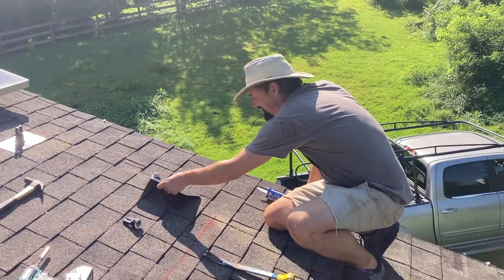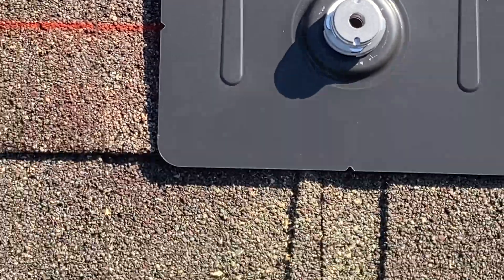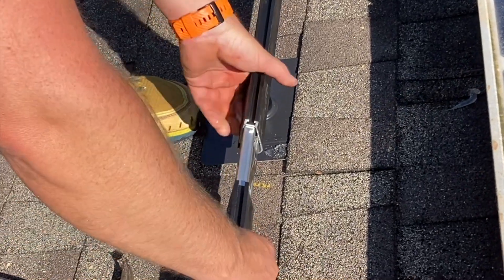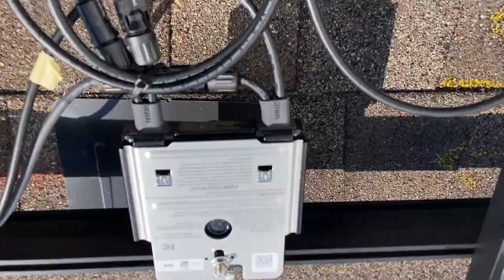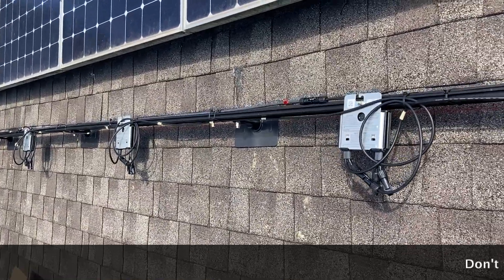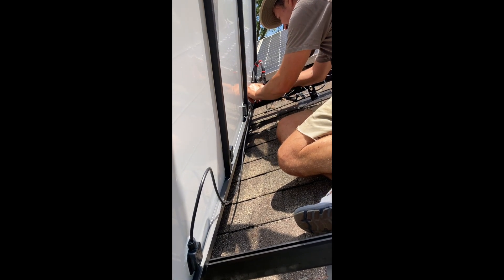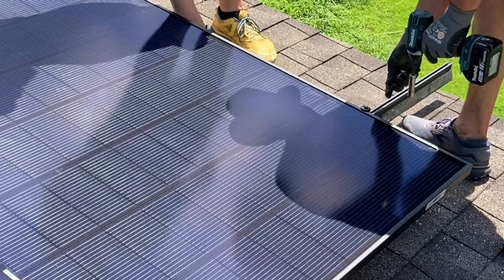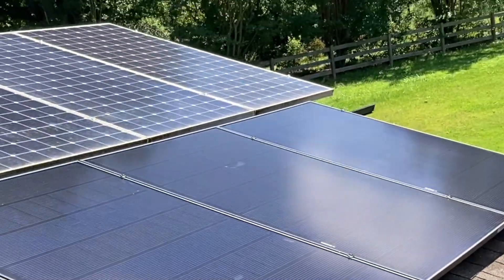DIY Guide: Adding Solar Panels to Your Existing SolarEdge System for Maximum Efficiency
This was just a quick video of us adding an additional string of REC solar panels to an existing SolarEdge system earlier this summer. In this video, we take you step-by-step through the process of adding a string of solar panels to a SolarEdge system for a good friend. Whether you're a DIY enthusiast or a beginner, this guide covers everything from selecting the right solar panels and tools to installation techniques and connecting to the existing SolarEdge inverter. Join us as we share tips, best practices, and insights to enhance solar efficiency and make your friend's solar energy system even more effective.

If you are interested in a zero cost pressure free quote for turn key installation of solar and storage products, fill out our intake form below...